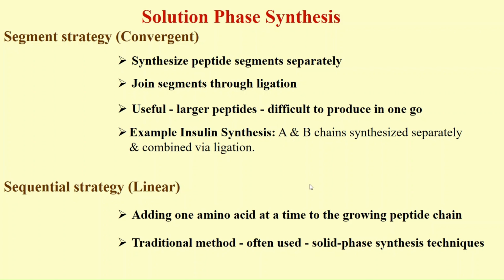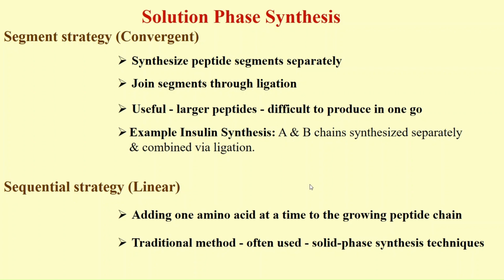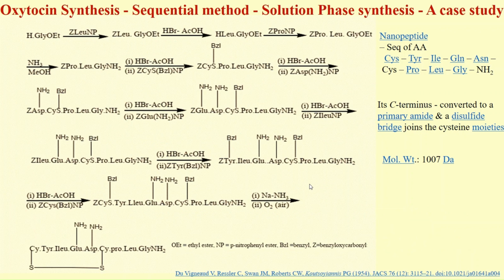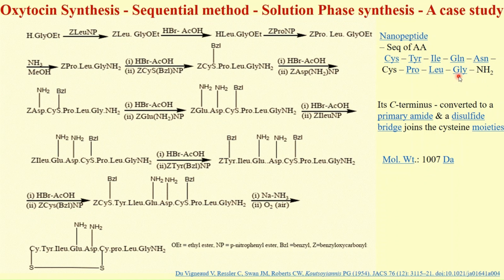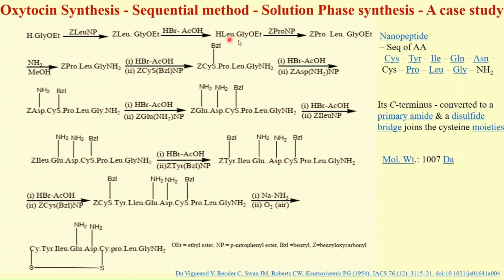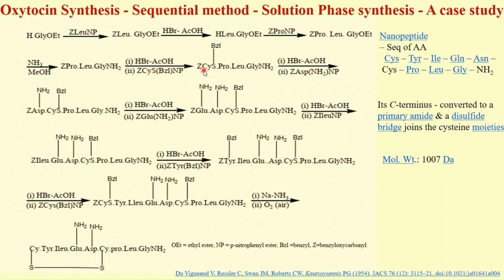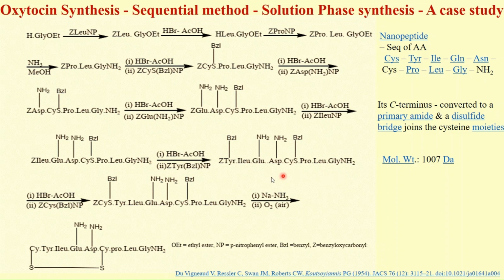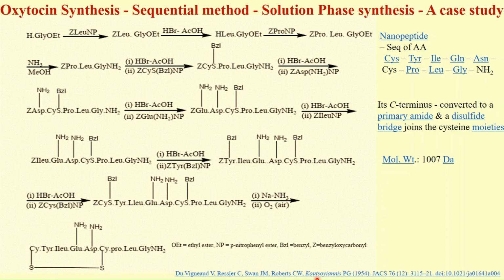Solution Phase Sequential Strategy for synthesis of Oxytocin